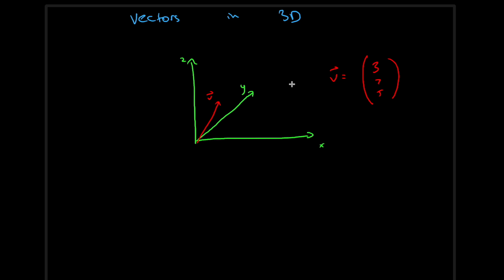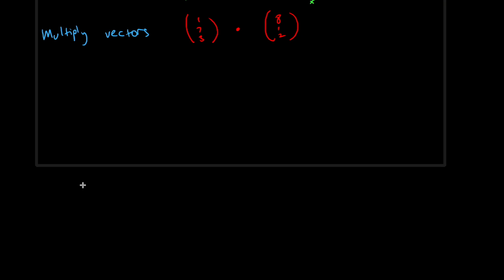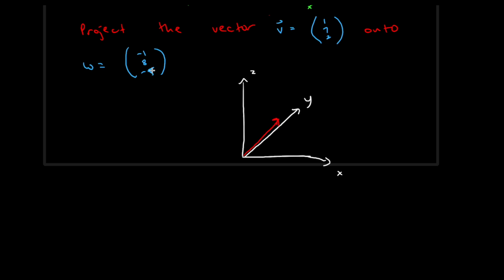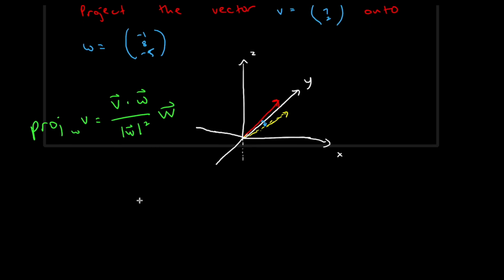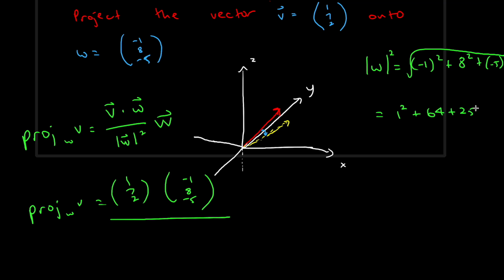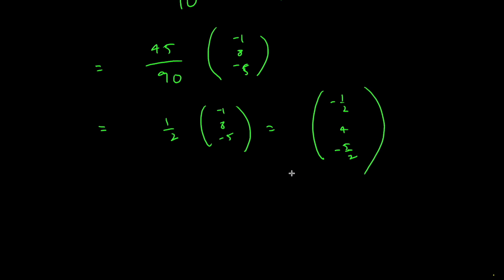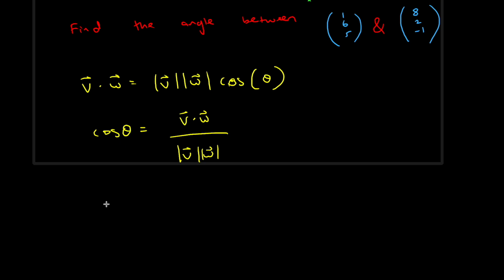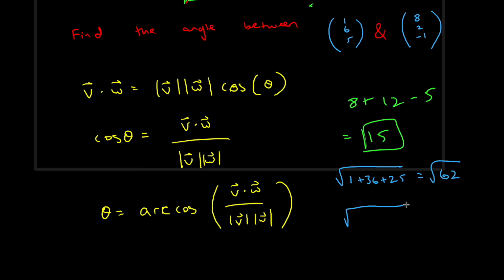Vectors in 3D (Linear Algebra 5)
Shouldn't be too hard but it might take some time to be able to visualize this in your head.